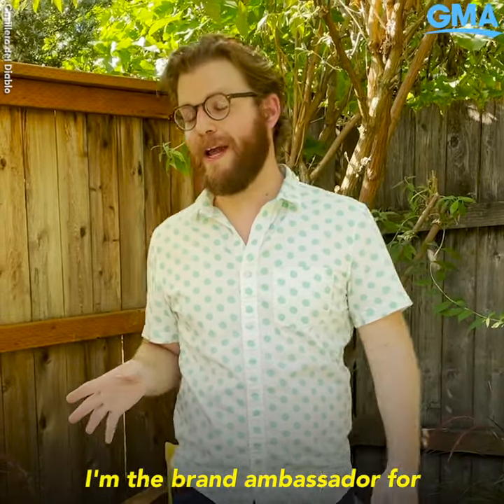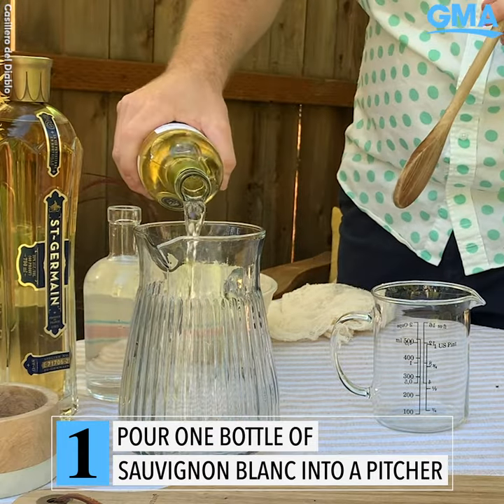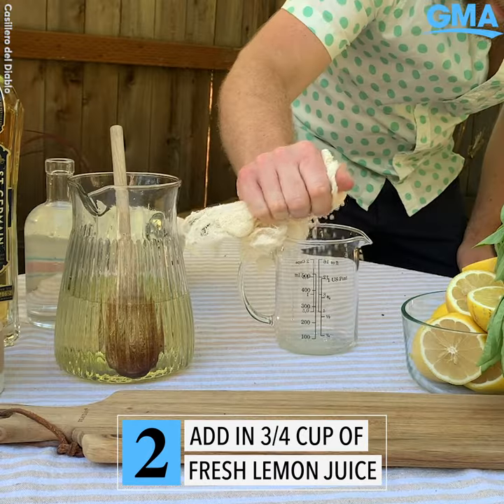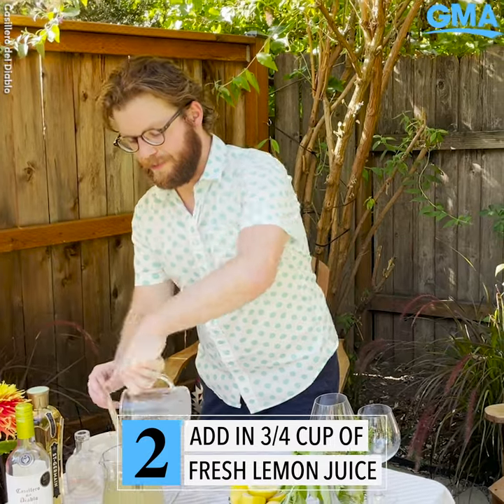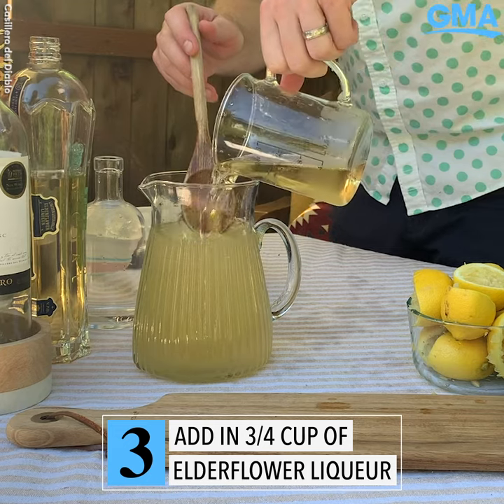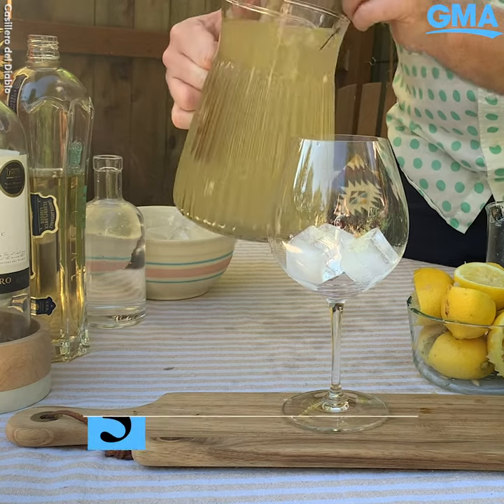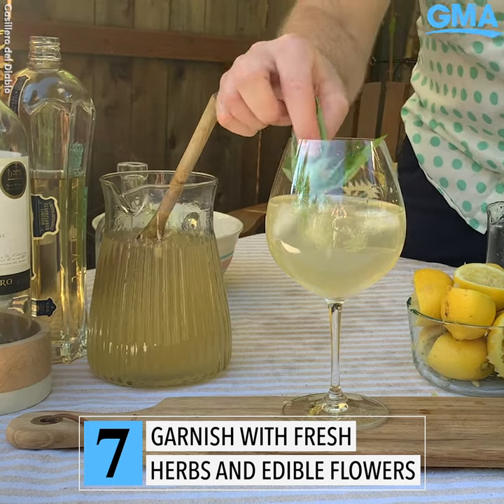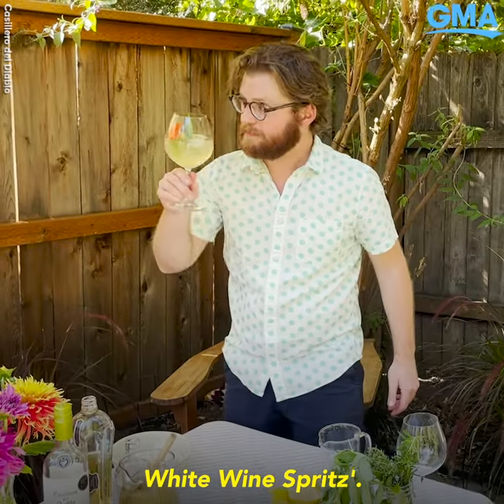How to make ‘Not Your Mom’s White Wine Spritzer’ l GMA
A pitcher of this easy-to-make craft cocktail-worthy wine spritzer is sure to be a hit at your next outdoor gathering.